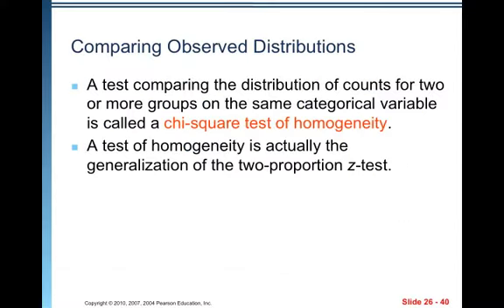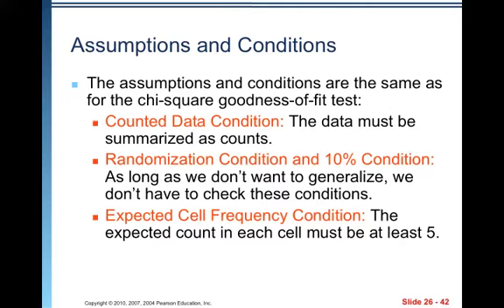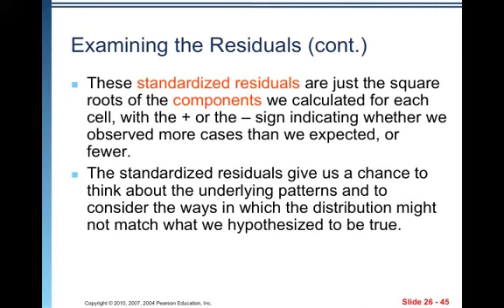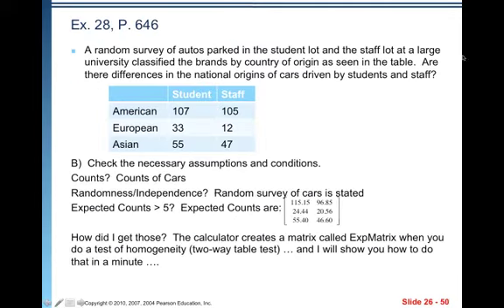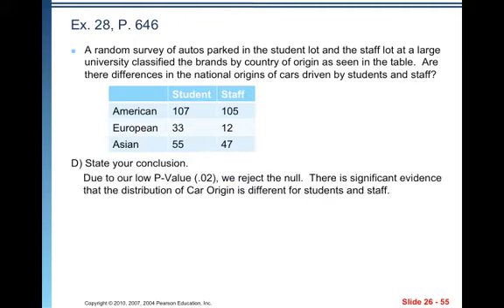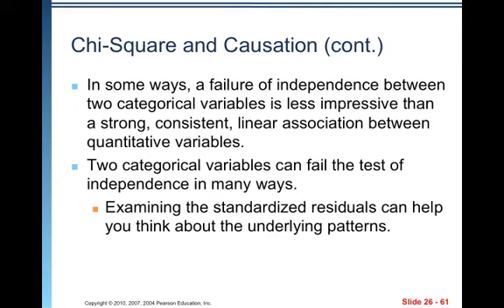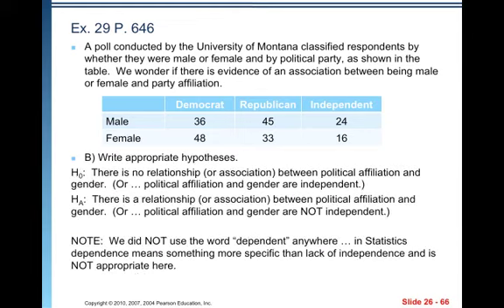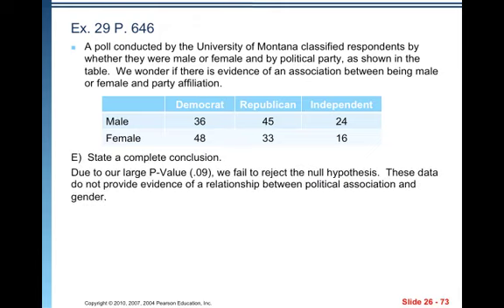AP Stat Ch 26 Video 2 homogeneity and independence